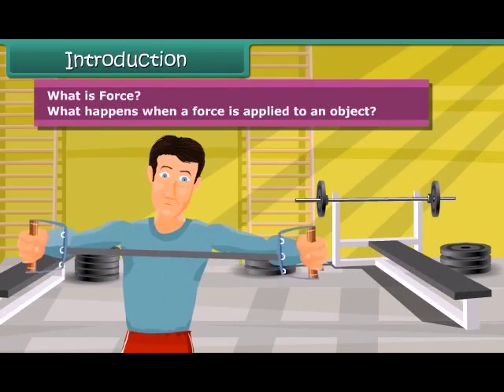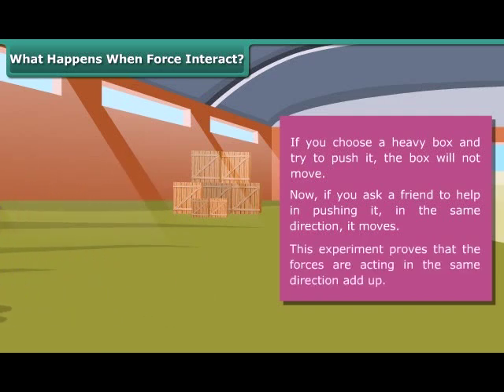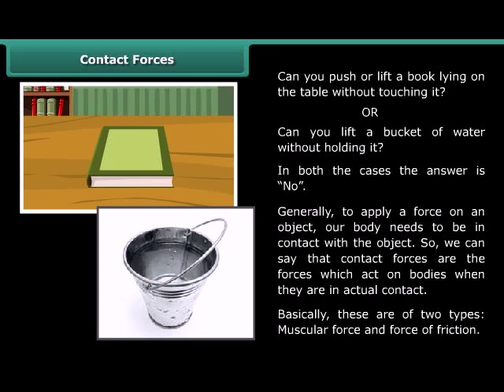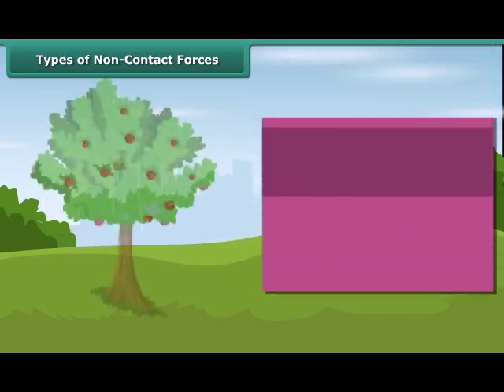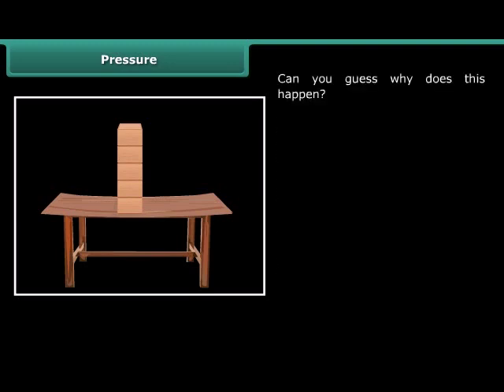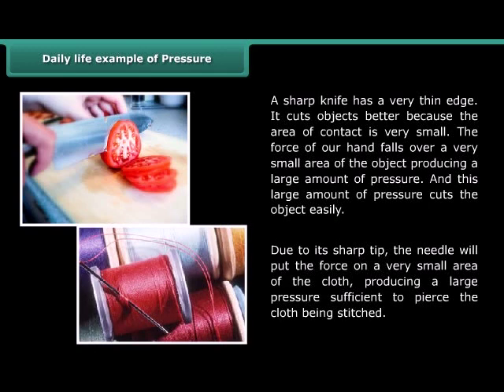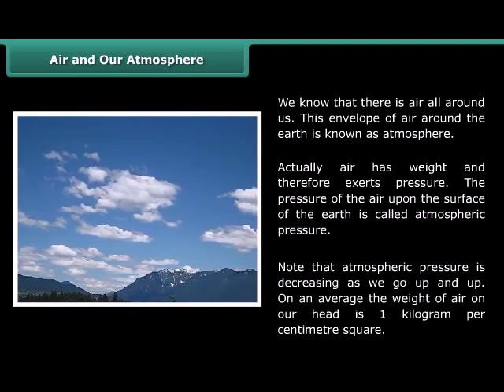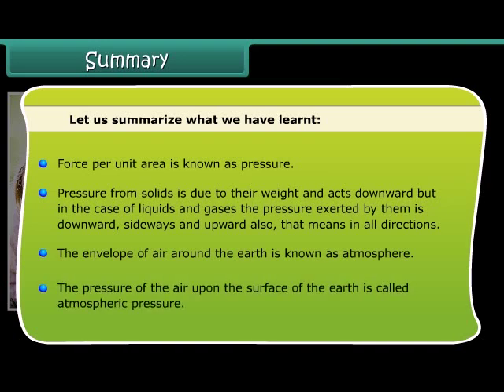CBSE Class 08 Science Force And Pressure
CBSE Class 08 Science Full Chapterwise Description
Welcome to our Class 8 Science full chapterwise series covering Crop Production, Microorganisms, Combustion, Sound, Force & Pressure, and more for your quick revision and conceptual clarity before exams. This description ensures you find everything in one place.

Understand agricultural practices, Kharif and Rabi crops, ploughing, sowing, irrigation, weeding, harvesting, storage with practical examples and NCERT-based explanations. Learn about traditional tools vs modern implements, crop rotation benefits, manure vs fertilizers, and sustainable farming practices to secure your basics for higher classes and competitive exams.

🦠 Chapter 2: Microorganisms: Friend and Foe
Explore bacteria, fungi, protozoa, algae, viruses, their structure, uses in making curd, bread, alcohol, antibiotics, vaccines, nitrogen fixation by Rhizobium, and harmful effects causing diseases in humans, animals, and plants. Includes food preservation methods like pasteurisation, dehydration, salting, canning, chemical preservatives for daily life applications.

♻️ Chapter 3: Synthetic Fibres and Plastics
Detailed explanation on nylon, polyester, acrylic, rayon, their properties, advantages, disadvantages, plastic pollution, biodegradable vs non-biodegradable plastics, and how to adopt 3Rs – Reduce, Reuse, Recycle to minimise plastic waste.

🔬 Chapter 4: Materials: Metals and Non-Metals
Learn physical and chemical properties of metals and non-metals, their reactions with oxygen, water, acids, displacement reactions, uses in daily life (copper, aluminium, iron, gold, silver) and non-metals like iodine, sulphur, phosphorus in healthcare and agriculture.

🪨 Chapter 5: Coal and Petroleum
Understand fossil fuels, formation of coal, petroleum and natural gas, destructive distillation, refining of petroleum, petrochemicals, advantages and disadvantages, and conservation of fossil fuels for environmental protection.

🔥 Chapter 6: Combustion and Flame
Detailed analysis of types of combustion, ignition temperature, flame structure, calorific value, fuels, and precautions for fire safety, LPG vs wood as fuel, pollution caused by unburnt carbon particles and carbon monoxide.

💡 Chapter 7: Conservation of Plants and Animals
Learn about deforestation causes and consequences, biosphere reserves, wildlife sanctuaries, national parks, endemic species, Red Data Book, and recycling paper to protect forests.

🧲 Chapter 8: Force and Pressure
Clear explanation on types of forces, contact and non-contact forces, pressure exerted by liquids, gases, atmospheric pressure, with real-life examples like syringes, drinking straw, and hydraulic brakes.

Understand causes of friction, factors affecting friction, advantages and disadvantages, methods to increase or reduce friction, concept of rolling friction, fluid friction, streamlined bodies for science olympiad preparation.

Complete notes on production, propagation, amplitude, time period, frequency, pitch, loudness of sound, human ear structure, hearing impairment aids and how sound travels in solids, liquids, gases.

💡 Chapter 11: Chemical Effects of Electric Current
Learn about electroplating, chemical reactions due to electric current, conductors and insulators, LED testing, uses of electroplating in daily life (gold plating, chromium plating) with NCERT activities.

🌩️ Chapter 12: Some Natural Phenomena
Detailed explanation of lightning, charges, safety measures, earthquakes, seismic zones, Richter scale, protection from earthquakes, and disaster management strategies.

🌌 Chapter 13: Stars and the Solar System
Study constellations (Orion, Ursa Major), moon phases, artificial satellites, planets, meteors, comets, asteroids, and their characteristics for easy diagram practice and competitive preparation.

Understand cell theory, unicellular and multicellular organisms, plant and animal cell differences, structure of nucleus, cytoplasm, cell membrane, vacuole, chloroplast with labelled diagrams for diagram-based questions.

🧬 Chapter 15: Reproduction in Animals
🧠 Chapter 16: Reaching the Age of Adolescence
💨 Chapter 17: Air Pollution and Water Pollution
🌈 Chapter 18: Light
🎯 Chapter 19: Friction (Types of Friction)